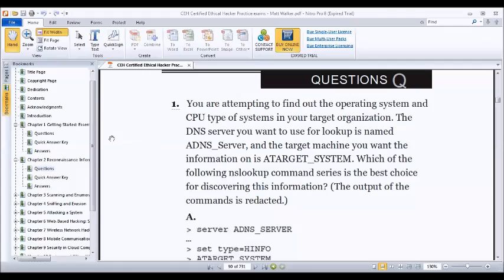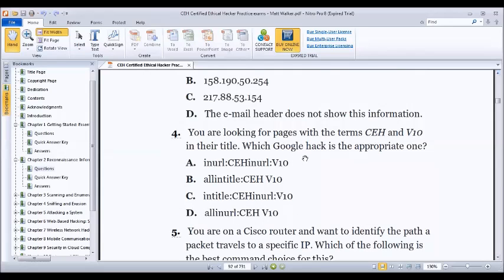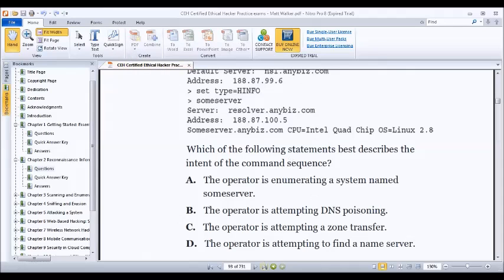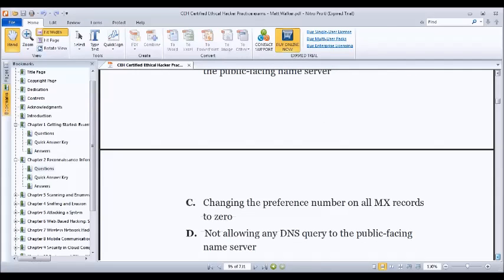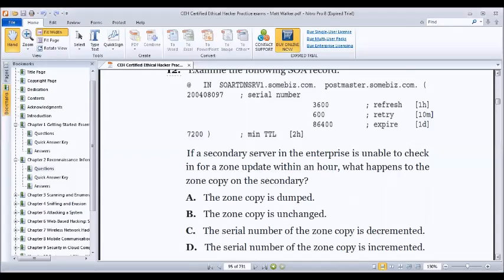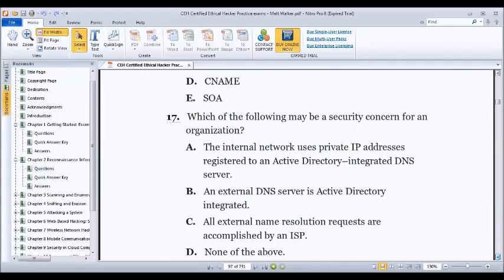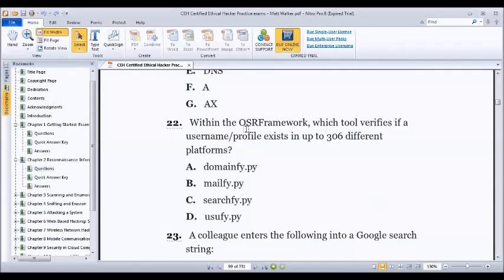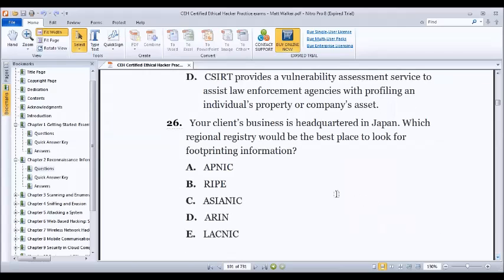CEH Chapter 2 Questions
CEH Chapter 2 Exam Questions

Ritorto Family Books

Rock with Marc